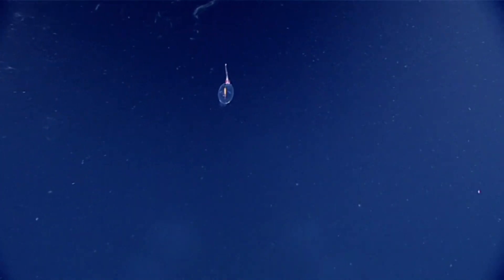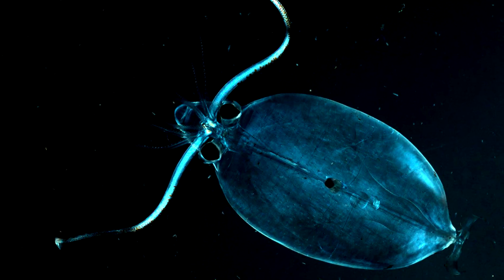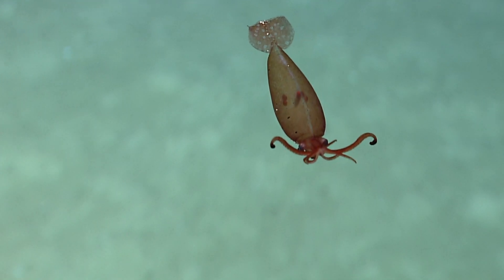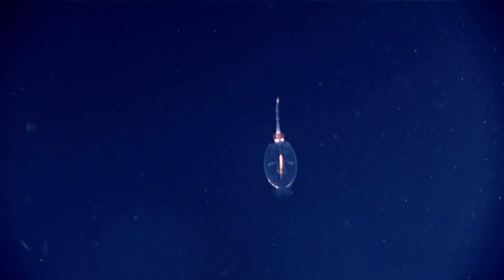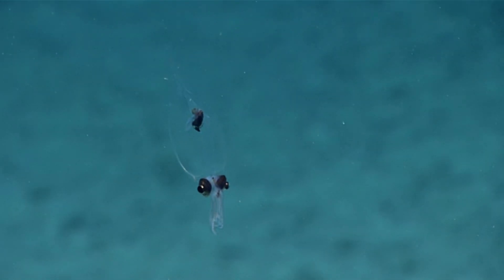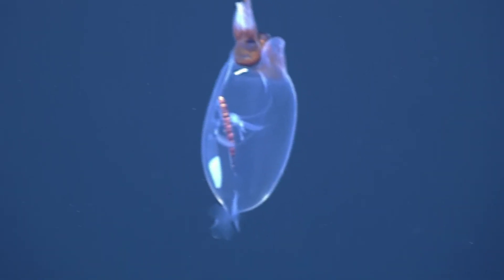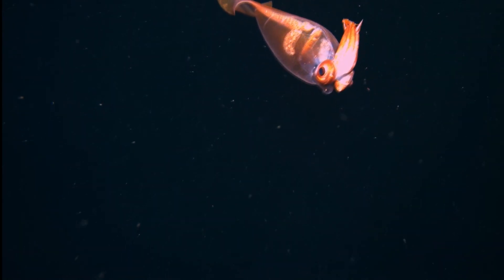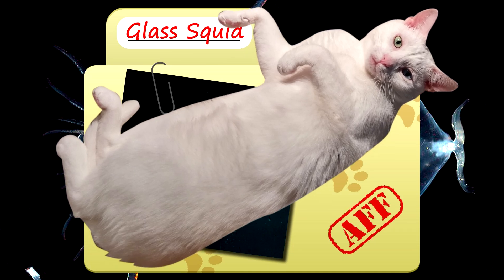Glass Squid Facts: the CRANCH SQUID 🦑 Animal Fact Files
The glass squid is also known as the cranch squid which is another common name for the colossal squid who is classified in the glass squid family. There are approximately 60 species of glass squids. Learn more glass squid facts on this episode of Animal Fact Files!

Scientific Name: Family - Cranchiidae
Range: all oceans except the Arctic
Habitat: from the sunlight zone (epipelagic) the to midnight zone (bathypelagic)
Size: 4 inch (10cm) to over 6.5 foot (2m) mantle length
Diet: small fish and crustaceans
Threats: whales and seabirds
Lifespan: unknown (likely short like other squids)

Glass Squid 0:00
Glass Squid APPEARANCE 0:40
Glass Squid LIGHT 1:17
Glass Squid LIFE CYCLE 2:12
Glass Squid INK 3:04
Glass Squid COCKTOO SQUID 3:14
Thanks! 3:35